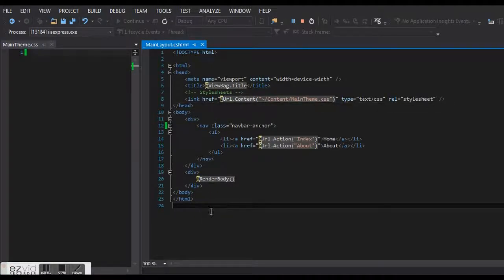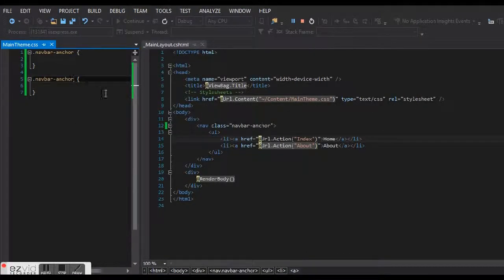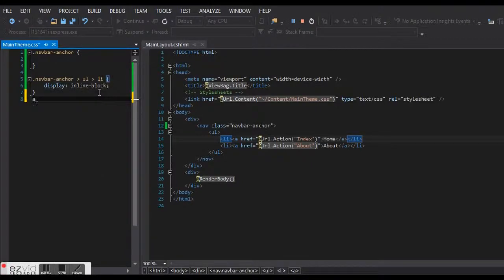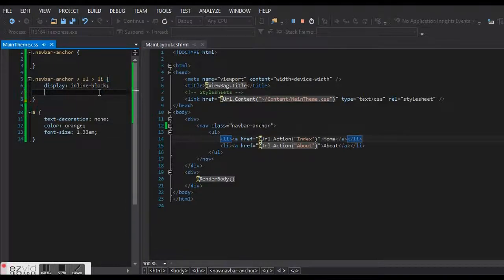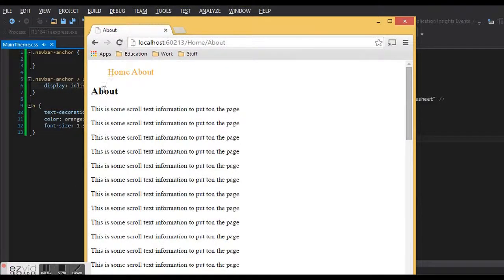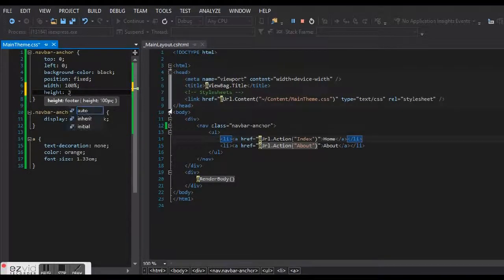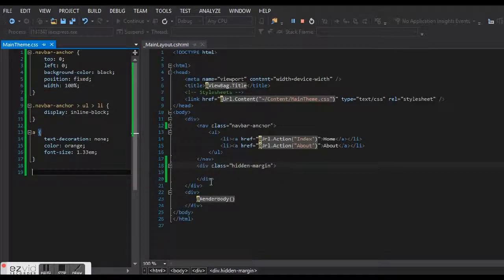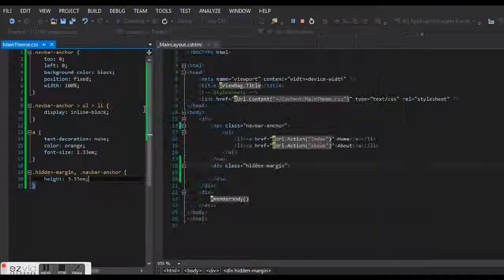How to: Anchor a navbar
How to anchor a navigation bar to the top of a web page. This will show the CSS styling of the page, and demonstrations in visual studio